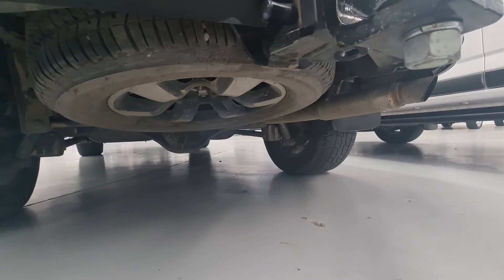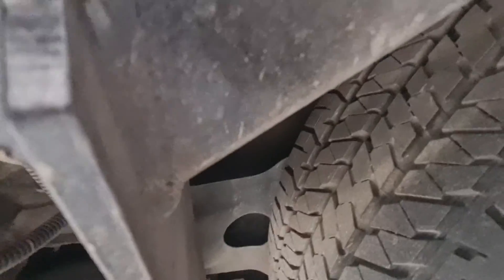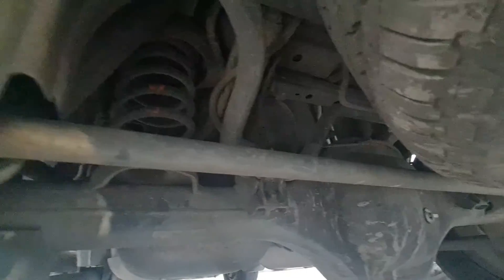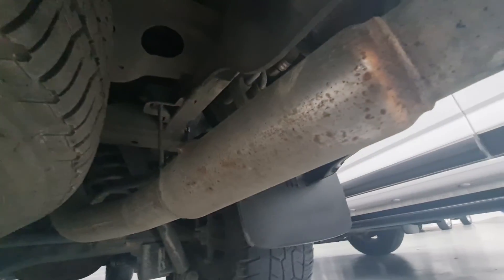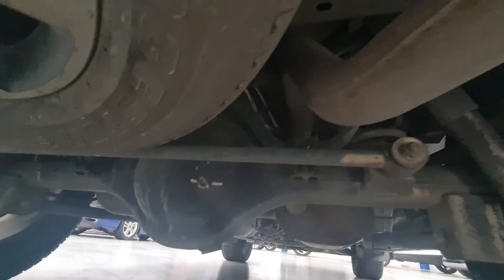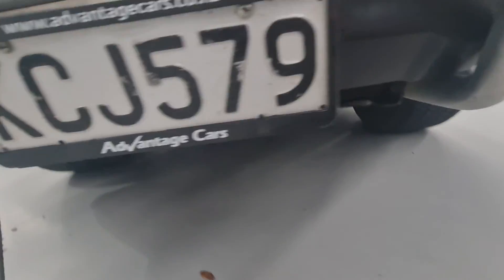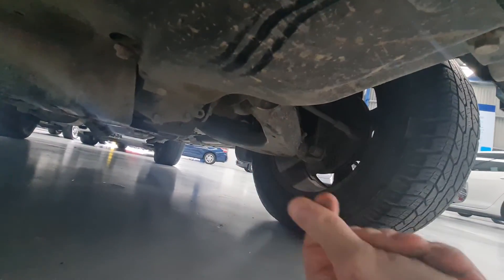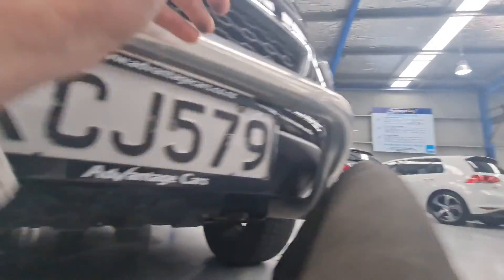Colorado 7 underbody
For Rachel